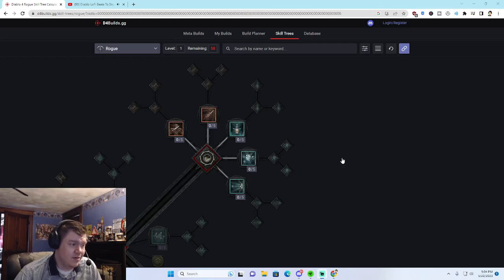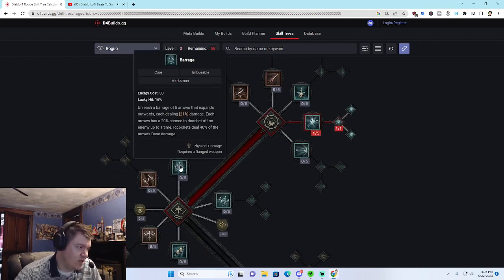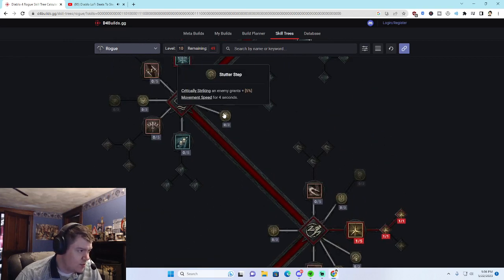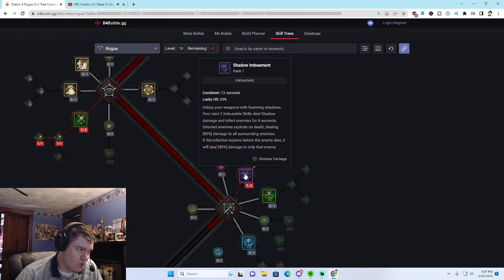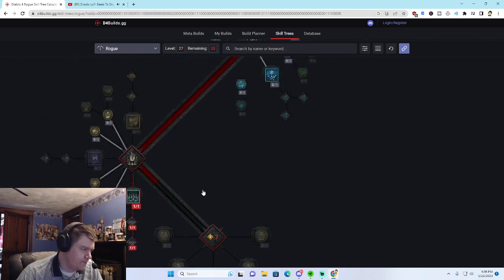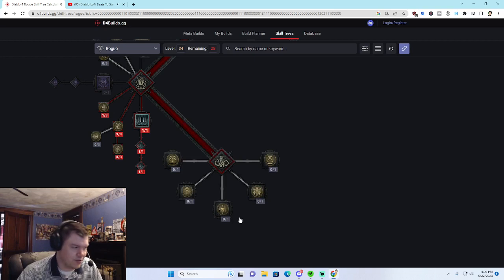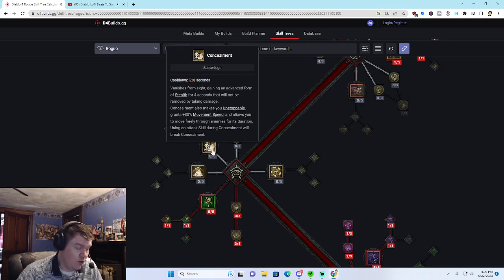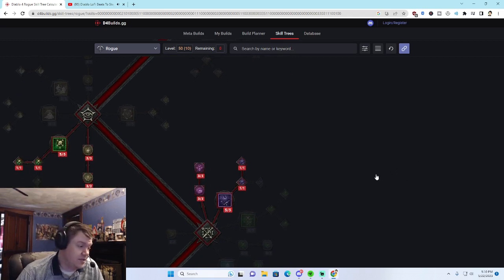Diablo 4 Rogue Leveling Build Guide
This diablo 4 guide is going to go over the skill progression I am going to use for my purely ranged rogue build going into the launch of diablo 4! Looking forward to see how the play goes and how everyone likes their builds!
There is no written guide for this yet!
twitch. Twitch.tv/thechigg